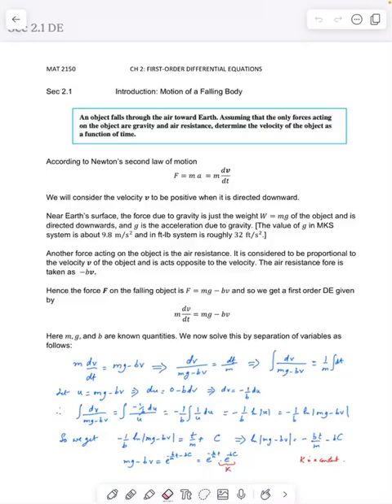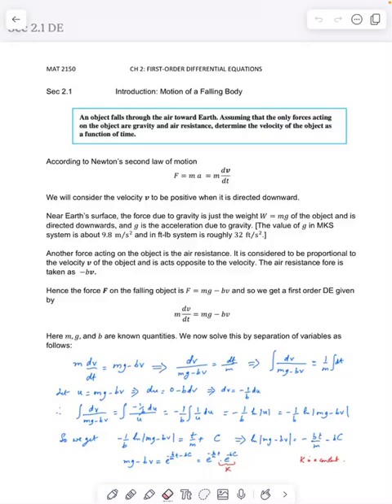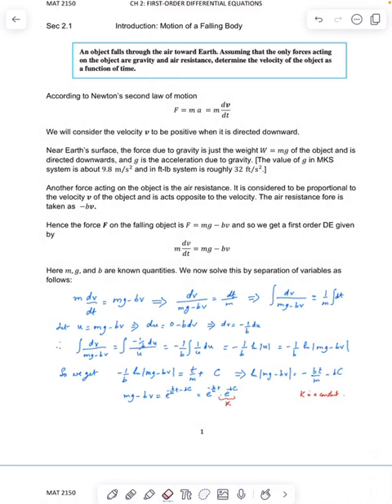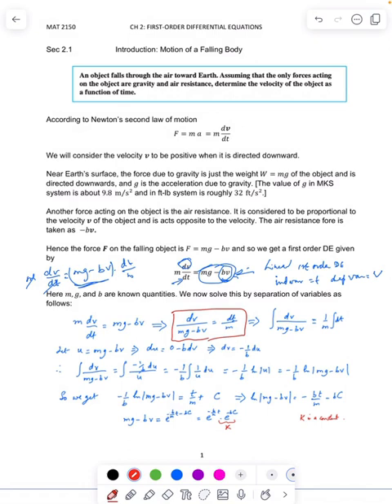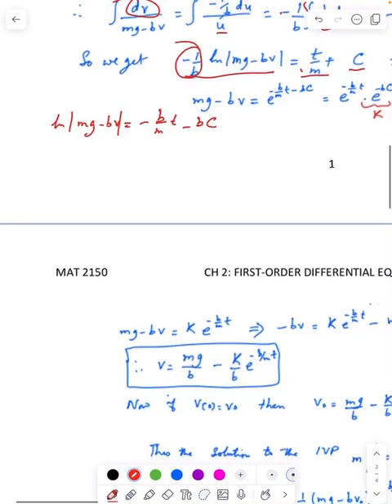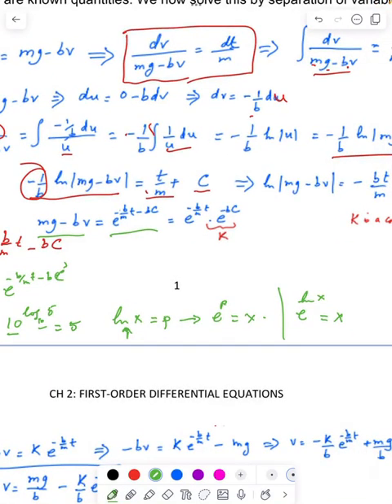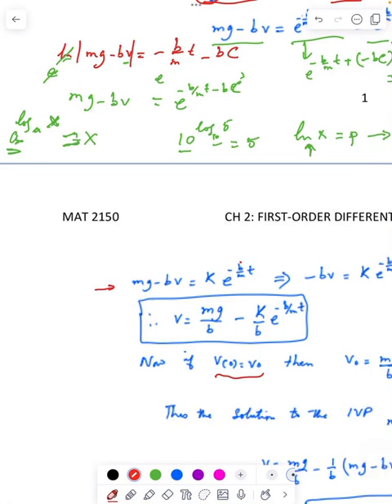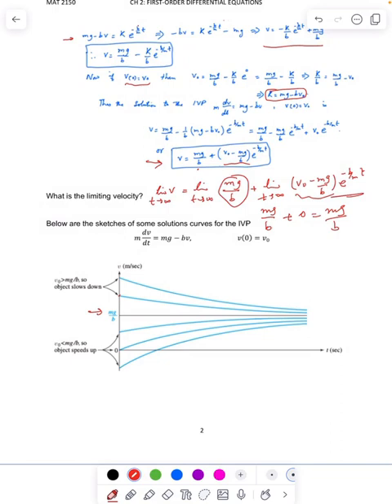Sec 2 1 DE